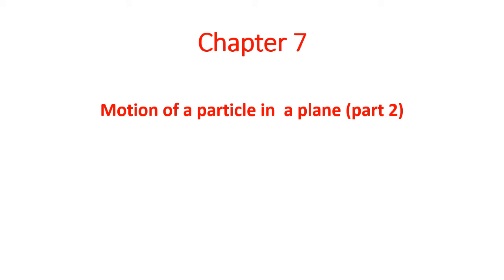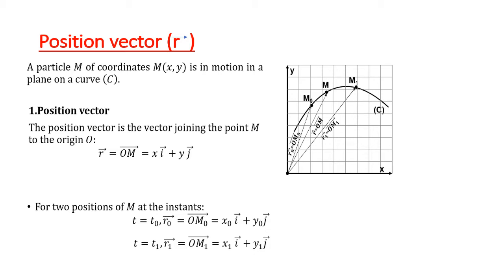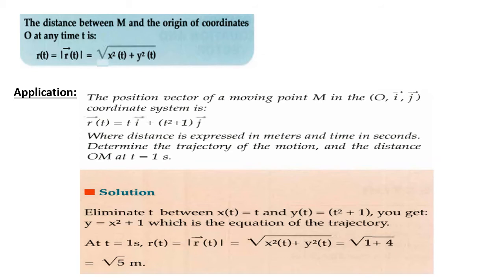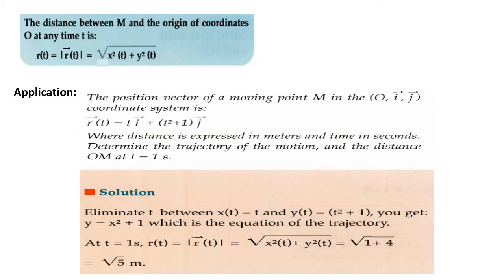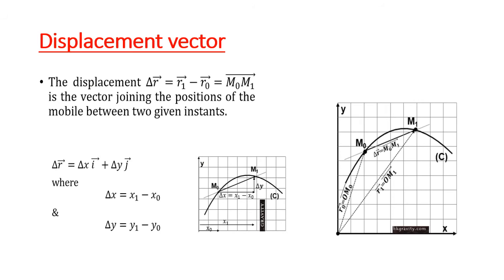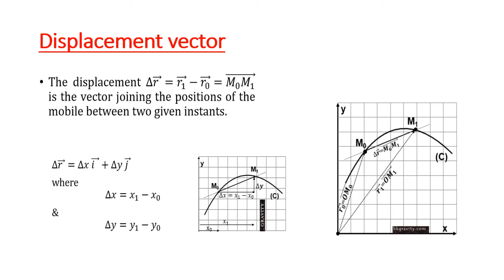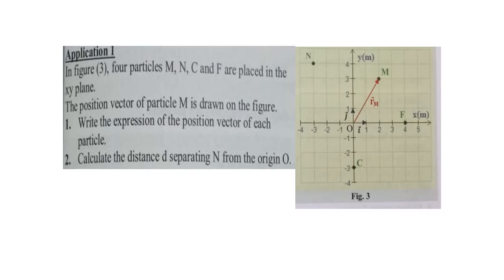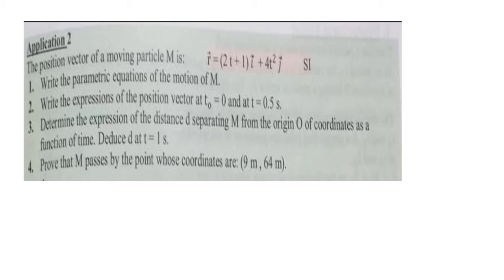motion of a particle in a plane part 2